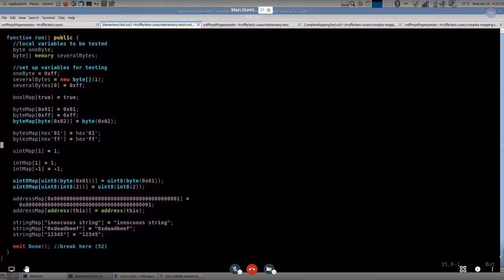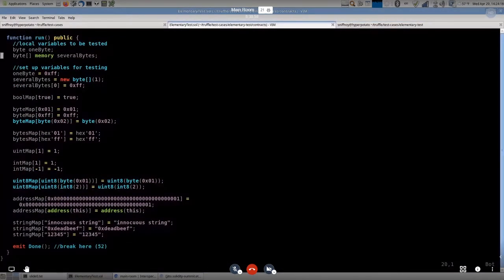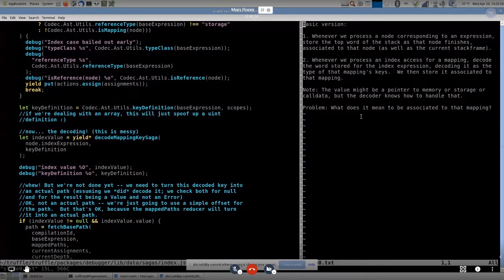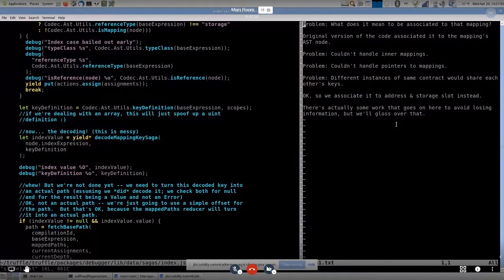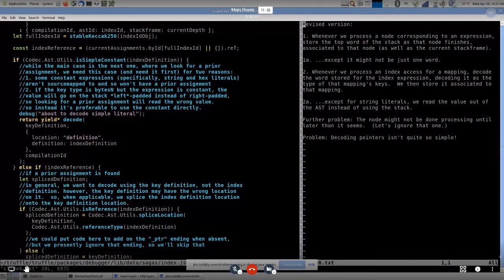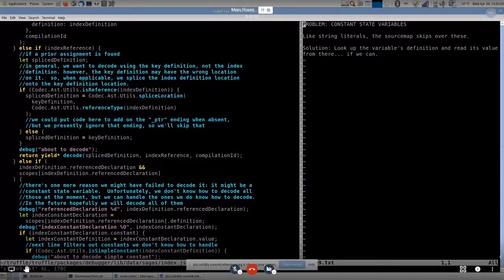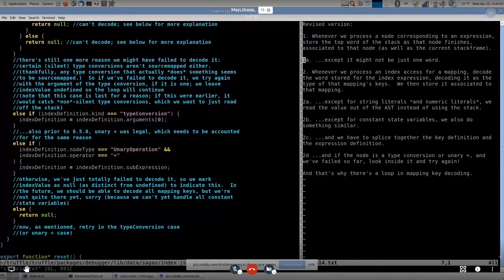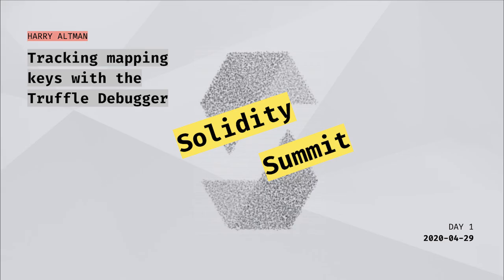Tracking mapping keys with the Truffle Debugger by Harry Altman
The Solidity language does not keep track of what keys are set in a given mapping. However, the Truffle Debugger can, when debugging a transaction, keep track of what keys have been accessed during that transaction, and it can do this even if the mappings are nested inside arrays, structs, or other mappings. In this talk, we will dissect Truffle Debugger's mapping key tracking system and learn how it works.